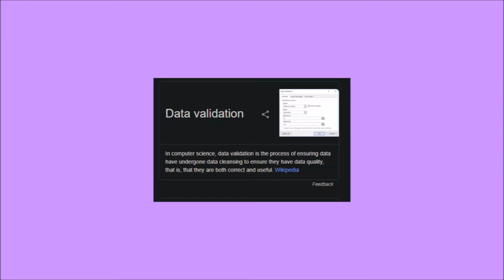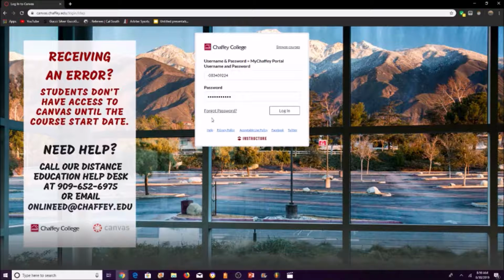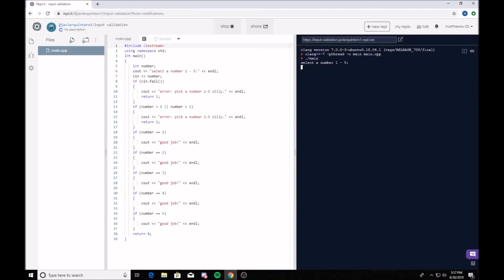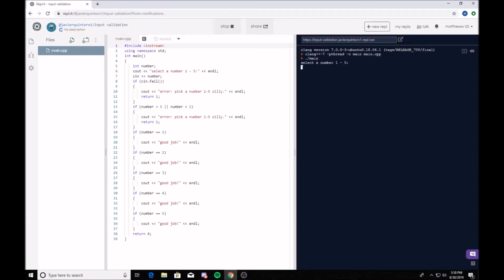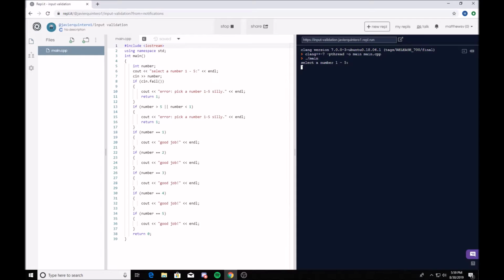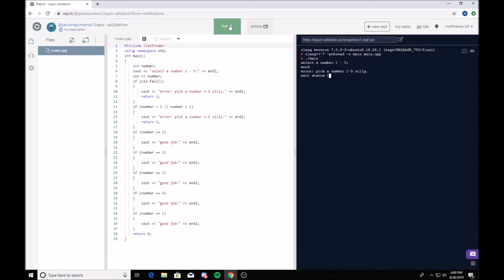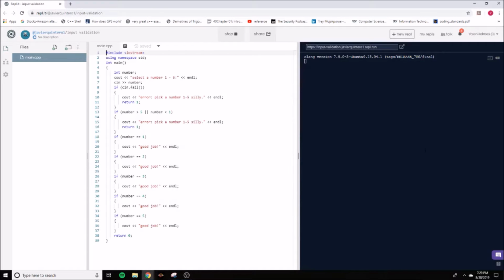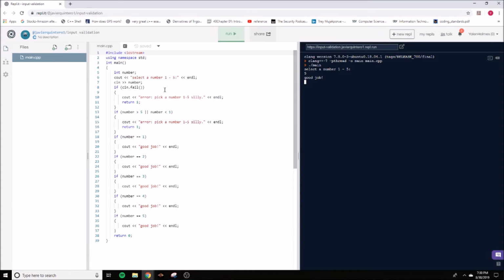input validation comp sci 2